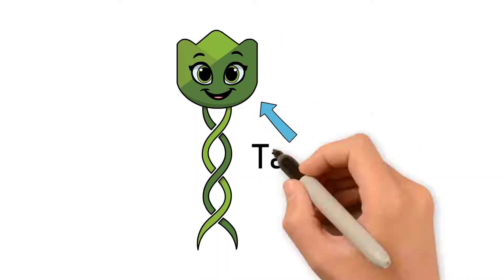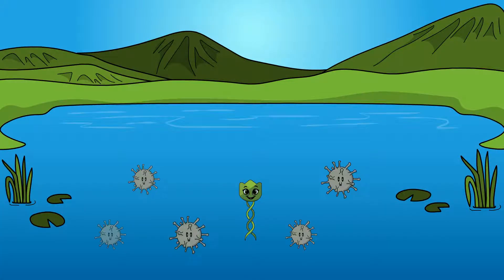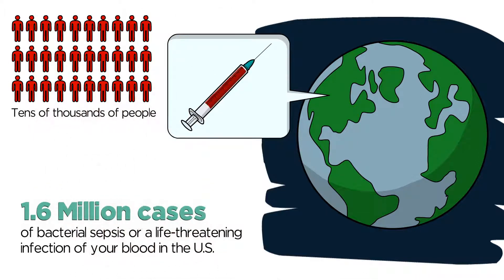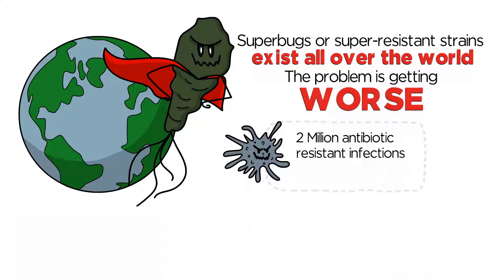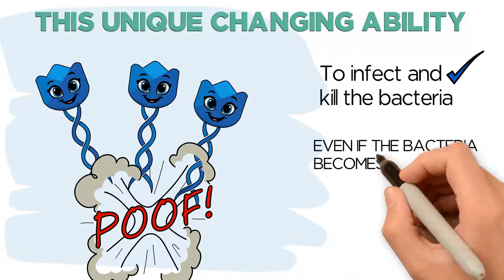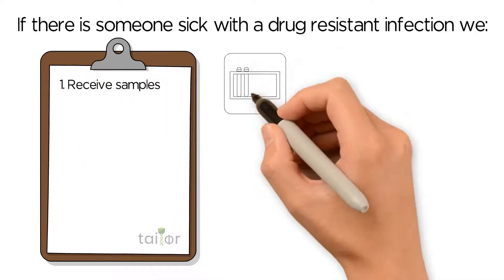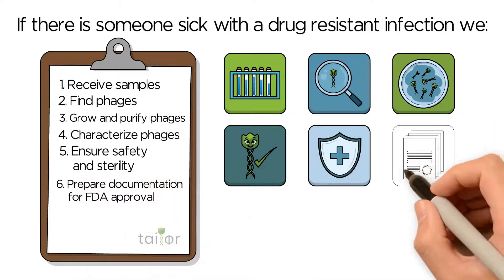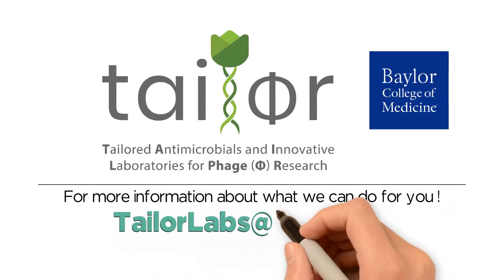Taylor Phage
Video about Taylor Phage logo and introduction to BCM Tailor Labs.